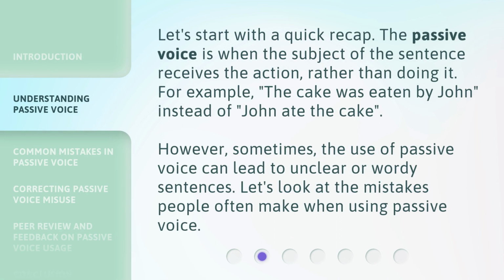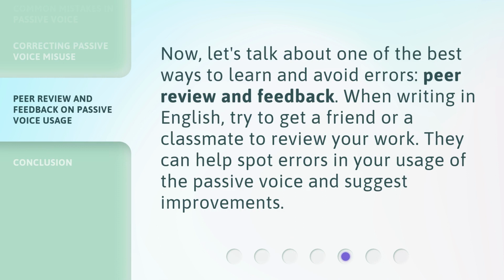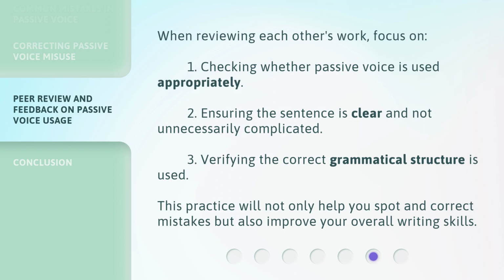Mastering Passive Voice: Common Missteps and Their Fixes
Mastering Passive Voice: Common Mistakes and How to Fix Them • Join us in this English grammar lesson as we tackle the common missteps and pitfalls of passive voice usage. Learn how to identify and correct these mistakes to improve your English language skills. Don't miss out on this opportunity to master passive voice!

00:00 • Introduction - Mastering Passive Voice: Common Missteps and Their Fixes
00:32 • Understanding Passive Voice
01:01 • Common Mistakes in Passive Voice
01:44 • Correcting Passive Voice Misuse
02:07 • Peer Review and Feedback on Passive Voice Usage